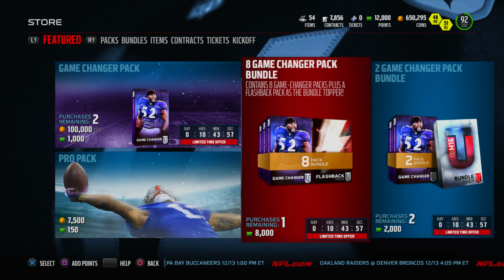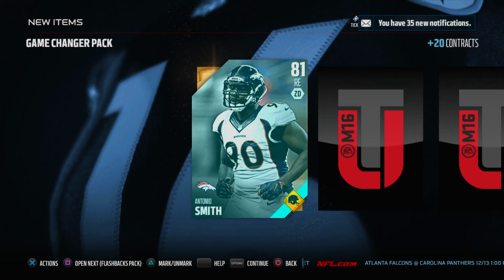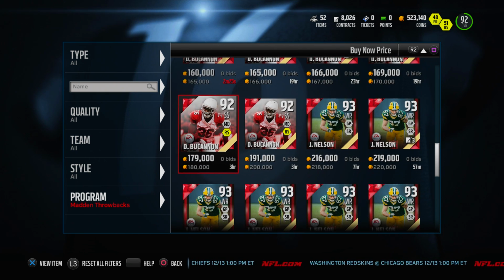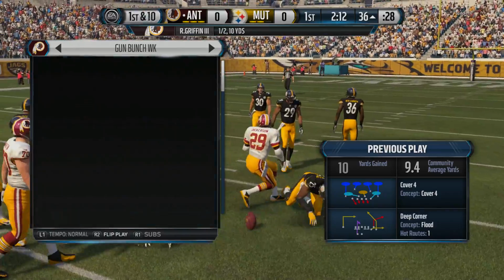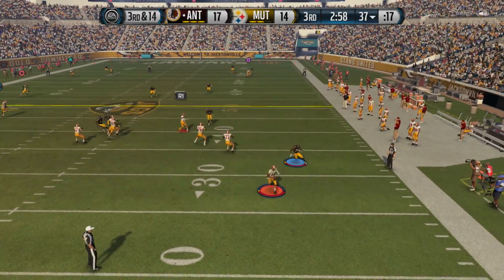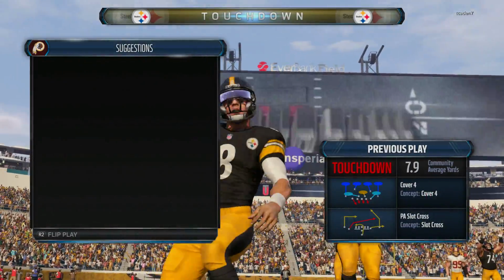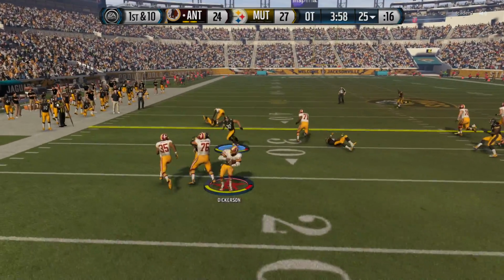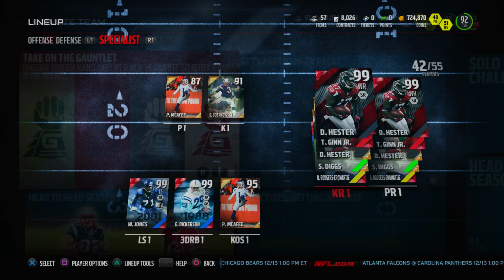Madden 16 Ultimate Team - Tough Road Game Ep.35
We are back again with another year of ultimate team here in madden 16! Join the journey as I transform a basic lineup into a team of all-stars through opening up packs and playing opponents online! Sit back and enjoy!

Name of Song HXNS - wavezzz

►Rest of the Music In This video
Music ⓒ - Twin Musicom
Music ⓒ - Audionautix